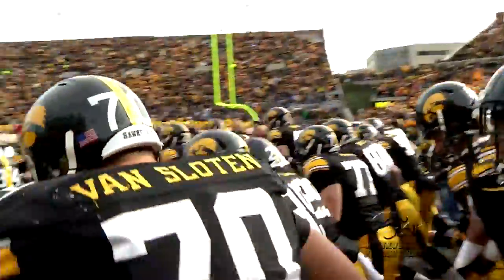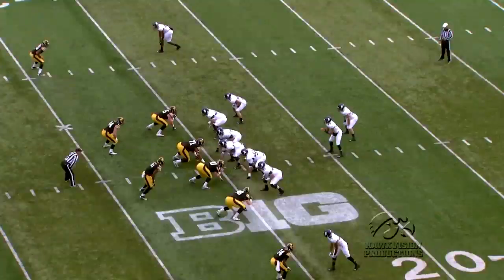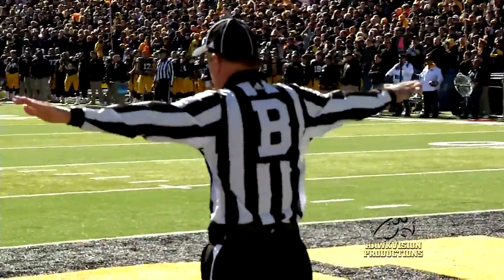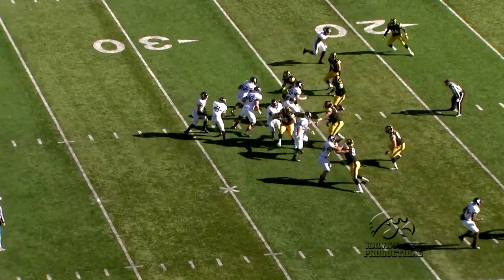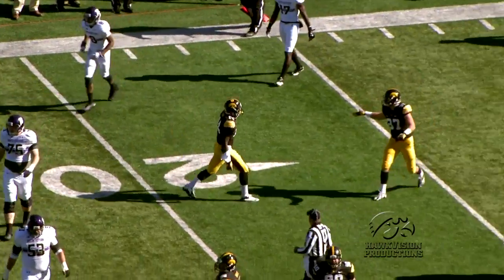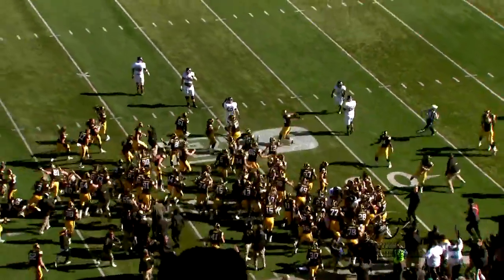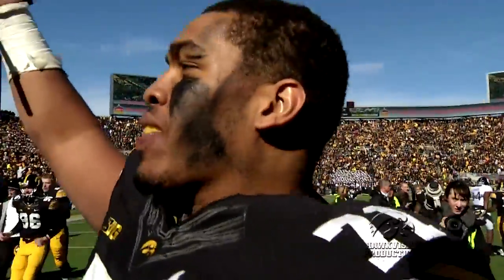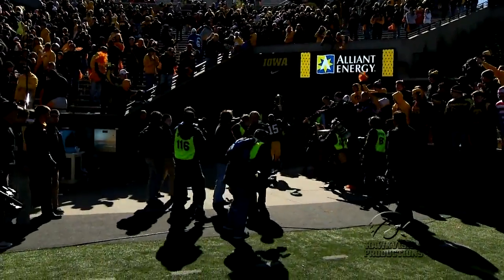Iowa Downs Northwestern in Overtime Thriller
Iowa defeats Northwestern 17-10 in overtime to earn their fifth win of the season. Copyright Hawkvision Productions